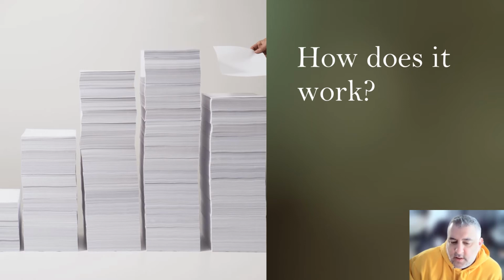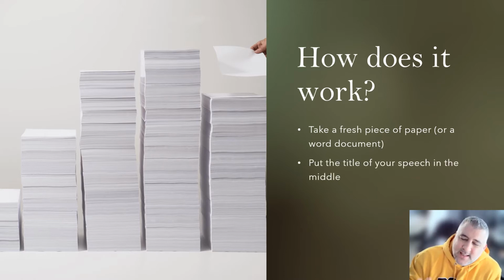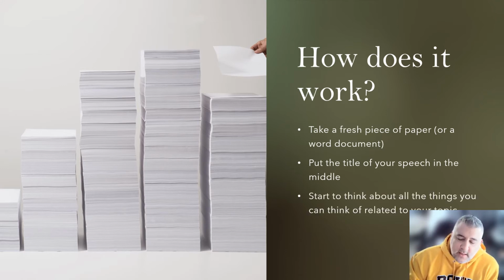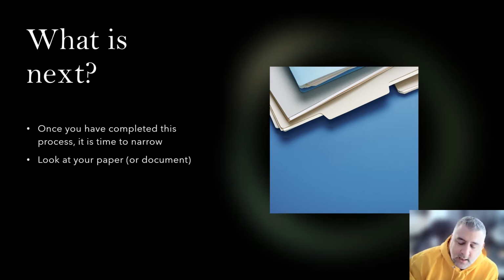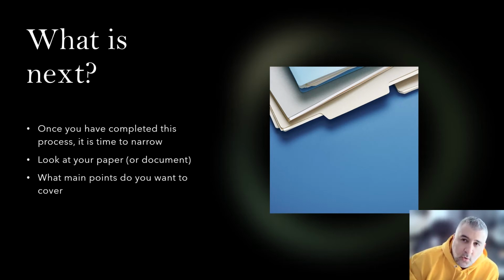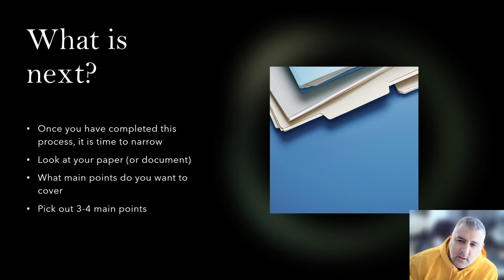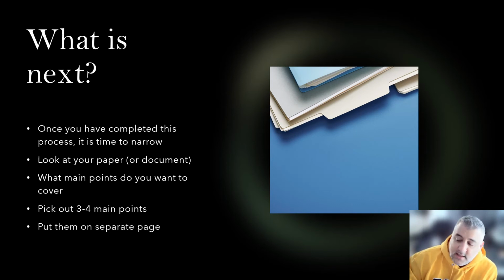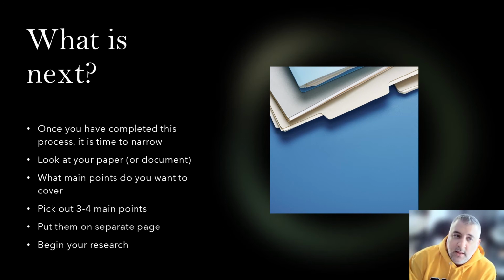Brainstorming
You never know when these tips can come in handy.

This video will teach you the ways to best perform brainstorming for your public speaking class. It will also include our assignment.